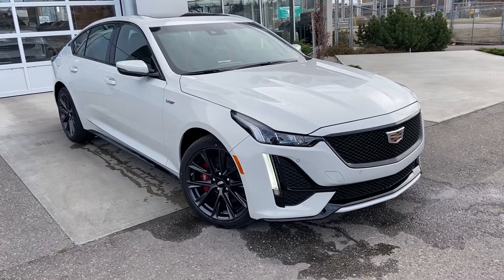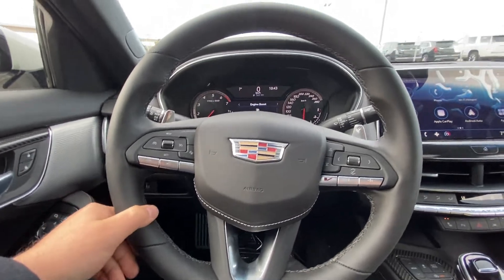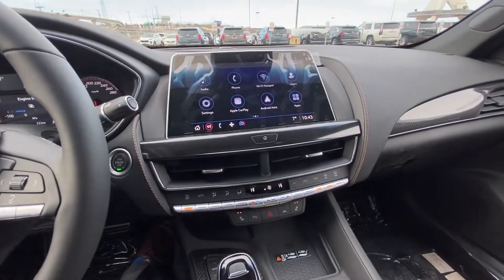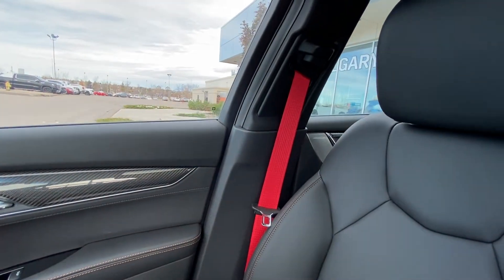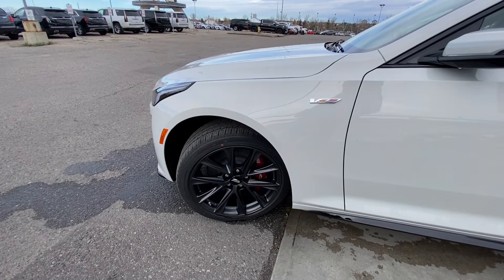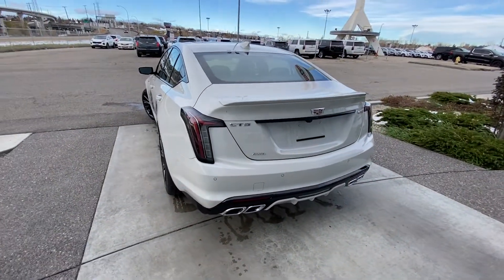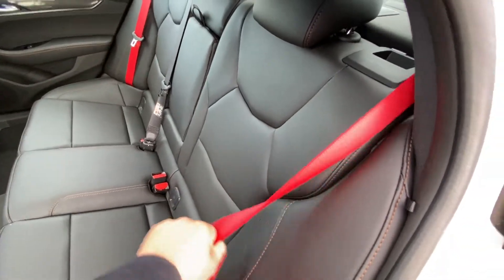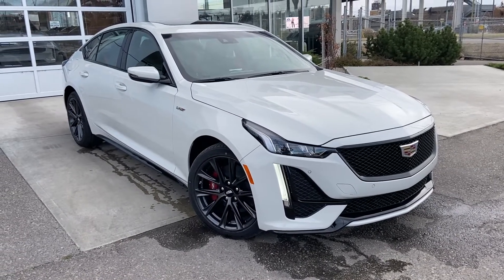Blue 2022 Cadillac CT5-V Review Calgary AB - Wolfe Calgary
The Cadillac CT5-V has been engineered and tuned to create the optimum balance of comfort and performance. Powered by the 3.0L twin turbo and with the first-ever 10-speed automatic transmission, the CT5 is the sport sedan you have been waiting for. This 5-passenger luxury sedan comes with sport black mesh grilles, fascia’s, rockers and spoiler. Brembo performance front brakes, thicker-rim steering wheel with magnesium paddle shifters, 18-way adjustable front seats including sport bolsters. On the chilly mornings, you have a heated steering wheel as well as heated front seats and everything else you would expect from a Cadillac. Navigation, Bose audio system, auto start-stop, parking assist, and lane keep assist. The CT5 comes with the new 10-inch HD touch screen as well. If you are ready for the thrill of Cadillac's finest come see us for a test drive.